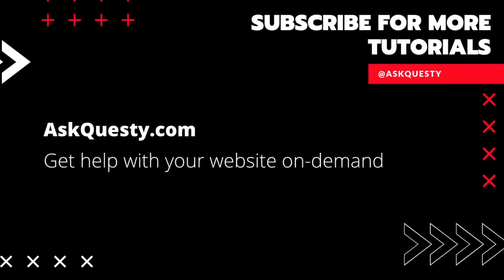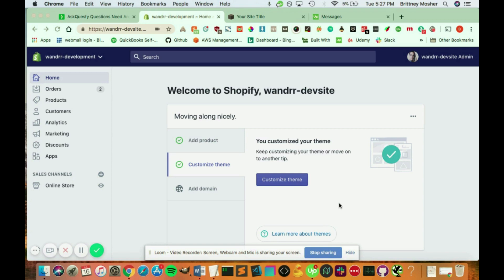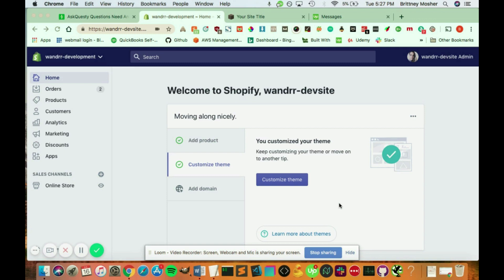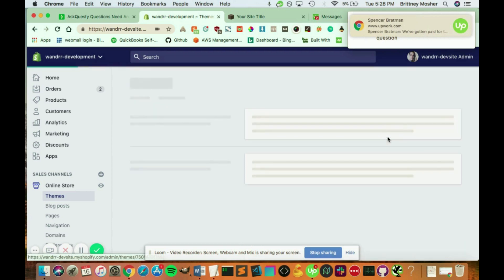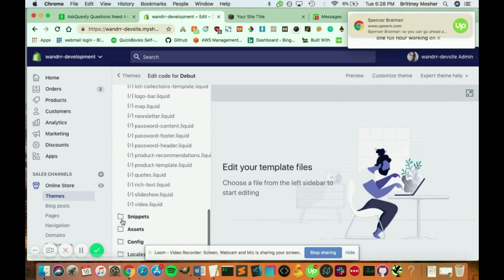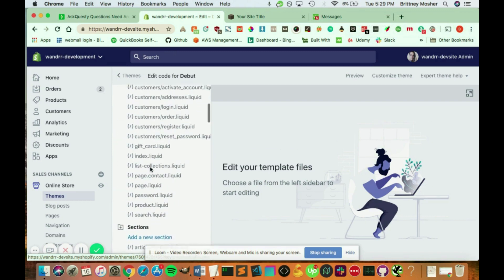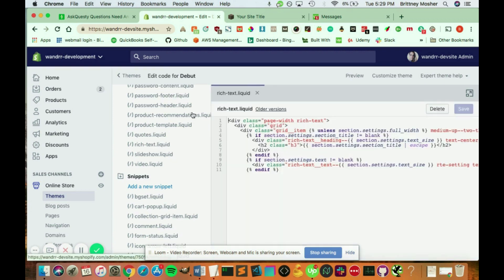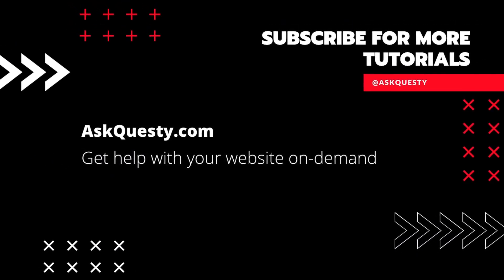Shopify Cpanel | Shopify Tutorial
This is a Shopify tutorial on how to modify html files,upload files, change the code/script, etc.